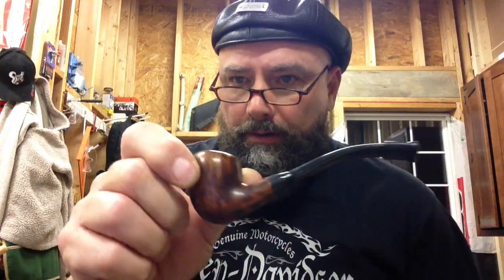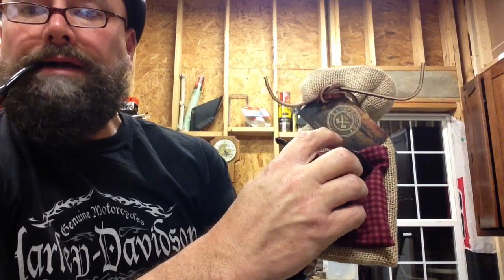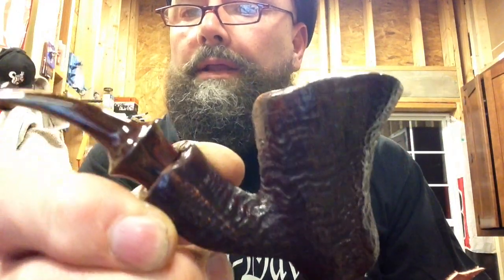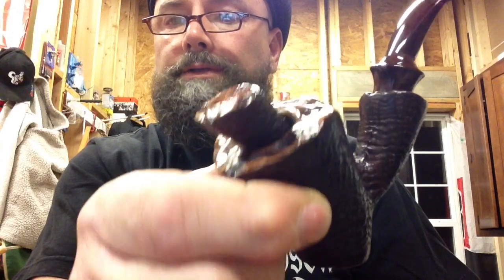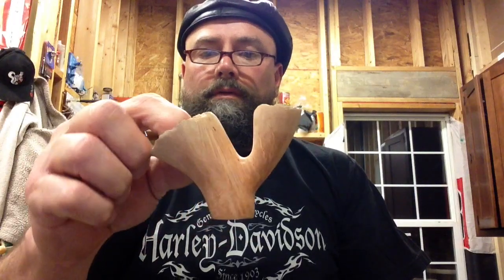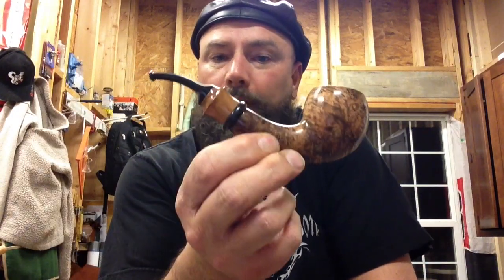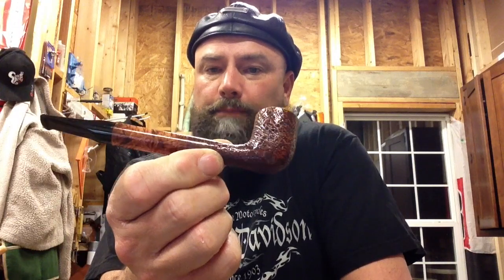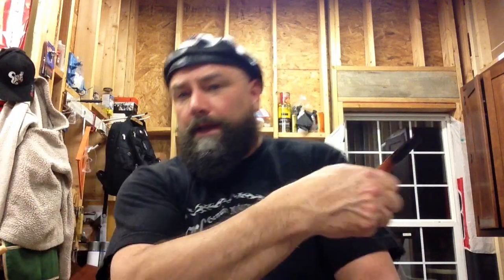Latest Pipes, Smoke On The Water Idea.